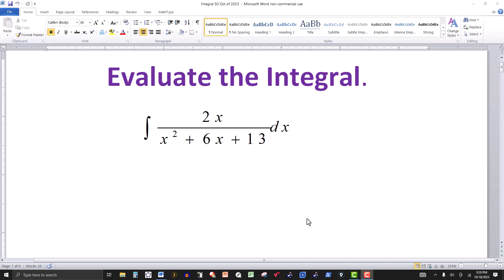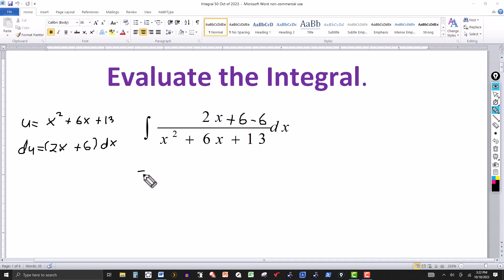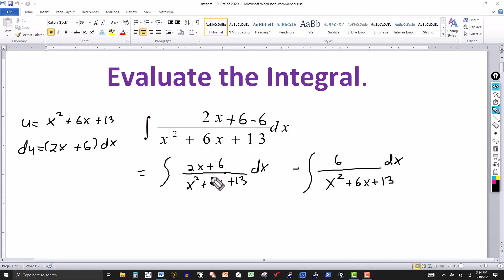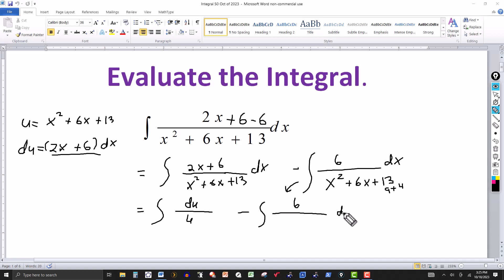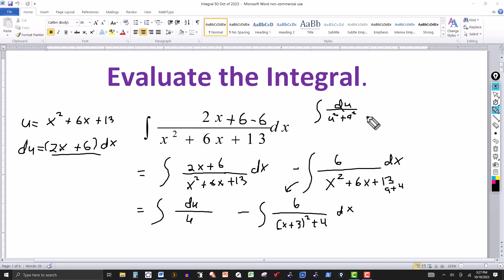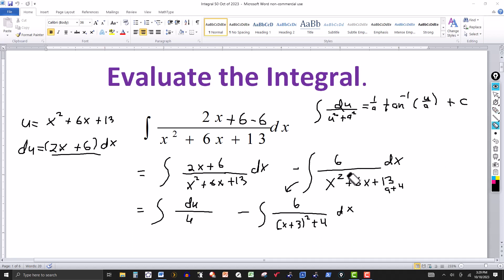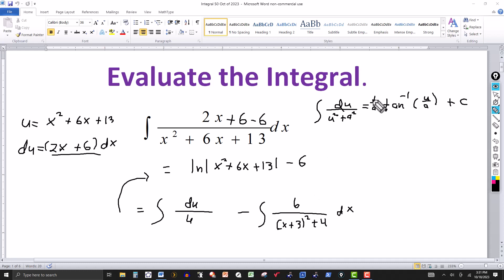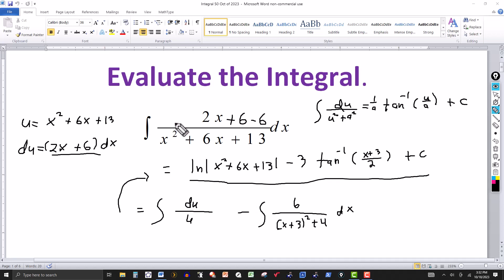The Integral of (2x)/(x^2 + 6x + 13)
In this video, we use a u-substitution and the method of completing the square to evaluate an integral with a rational integrand.